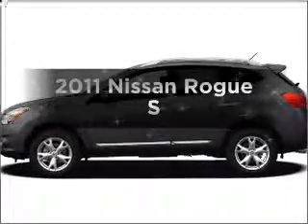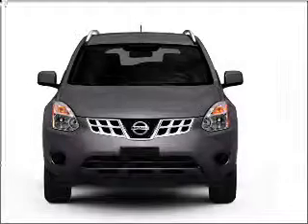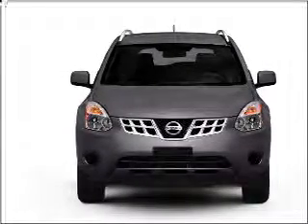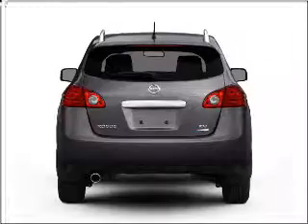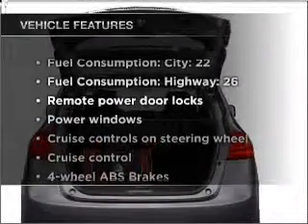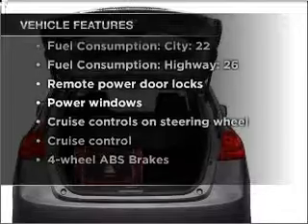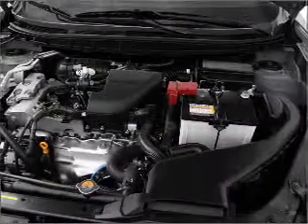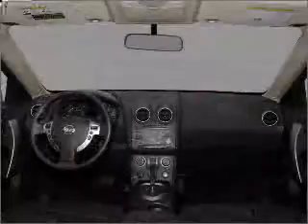2011 Nissan Rogue - Feasterville PA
Year: 2011
Make: Nissan
Model: Rogue
Trim: S
Engine: 2.5 liter inline 4 cylinder 16 valve
Transmission: Automatic CVT
Color: Indigo Blue
Mileage: 5
Address:
117 Bustleton Pike